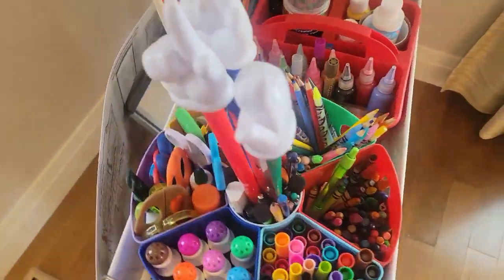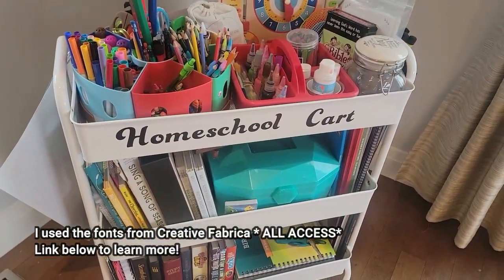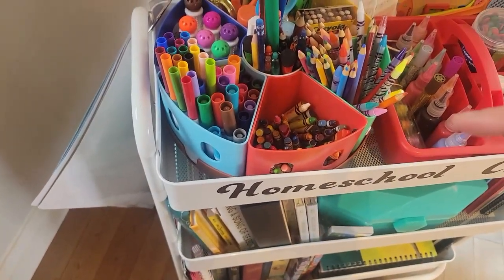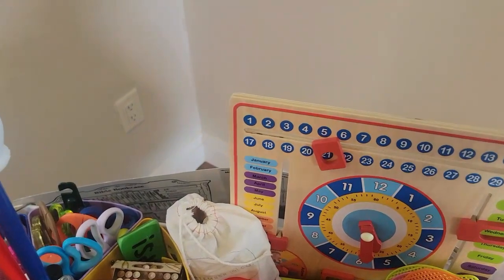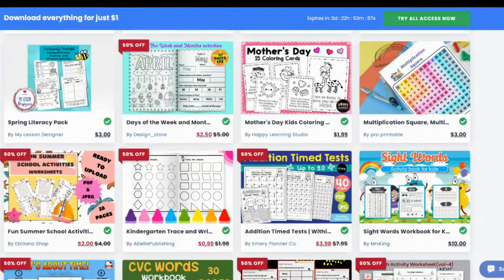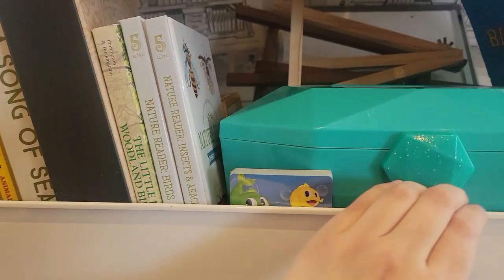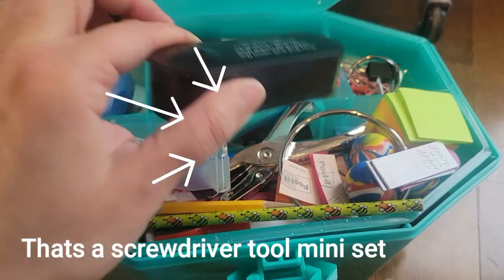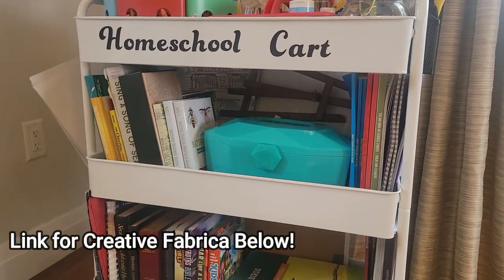New Updated** HOMESCHOOL CART | What's Inside My Homeschool Cart & How We Use it in our Homeschool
⭐Try out Creative Fabrica for $2.99 / yearly.

Things mentioned in this video:

Gamenote Rotating Art Supply Organizer Lazy Susan

Gamenote Magnetic Letters/tiles

Books of the Bible poster: find it on Christian book

Devotionals I got from Amazon or you can get it from Christian Book

❤ New here? My name is Gina and I am a homeschool mom of 3 kids. (8 year old, a 4 year old and 2 year old). I have worked full time time and homeschooled my kids, but I am currently a stay at home homeschool mom and I am enjoying this season of stay at home mom life! I live in Ontario Canada and love sharing my homeschool and motherhood journey. I would love to be friends!

⭐Himiku Blocks

Videos you might like:

⭐"STOP HOMESCHOOLING YOUR KIDS" What would you do? | Homeschool Mom Story

What's in our Homeschool Cart ? So Excited to SHARE THIS!! | ⭐Homeschool Morning Cart

⭐Homeschool Life Update - I QUIT | Huge Change in our Lives

⭐*HUGE* Homeschool Book Haul | Back to School Book Haul | Book Outlet | Amazon| Costco | Indigo

⭐* EXTREME * CLEAN & ORGANIZE HOMESCHOOL ROOM WITH ME! HUGE HOMESCHOOL AREA DECLUTTER

⭐Homeschool Room Tour 2021 | Play Room Tour | Before and After Basement Renovation

⭐ HOW MUCH DID I SPEND ON CURRICULUM THIS SCHOOL YEAR? HOMESCHOOL CURRICULUM BUDGET

⭐  *NEW* THE GOOD AND THE BEAUTIFUL SCIENCE FOR LITTLE HEARTS AND HANDS HONEST THOUGHTS + FLIP THROUGH

⭐  DO A LESSON WITH US USING SCIENCE FOR LITTLE HEARTS AND HANDS | THE GOOD AND THE BEAUTIFUL SCIENCE

A small percentage is made by me if you use this link.
This is at no extra cost to you. Thank you so much for your support!

This video is not made for kids. This video is for adults. All opinions are my own.